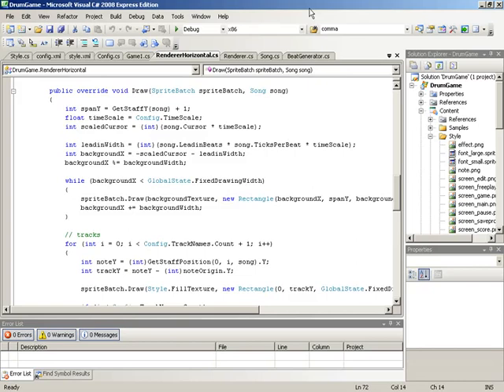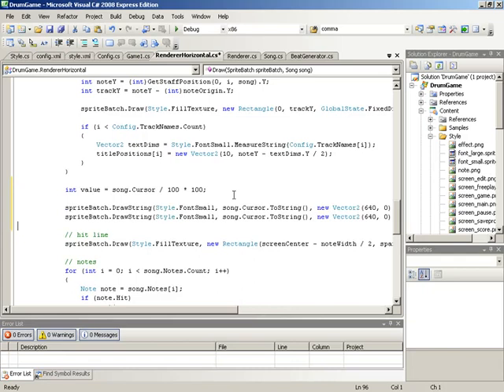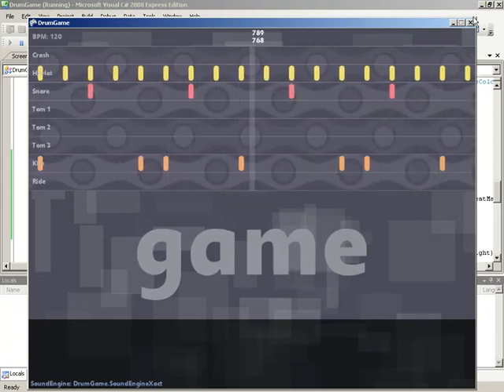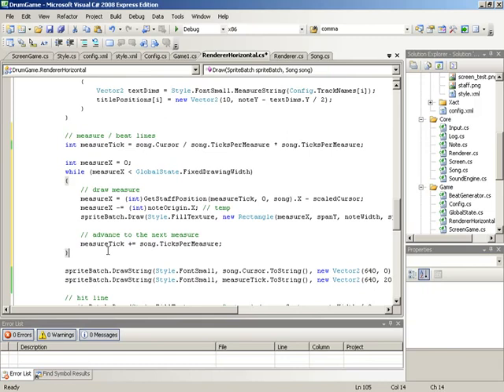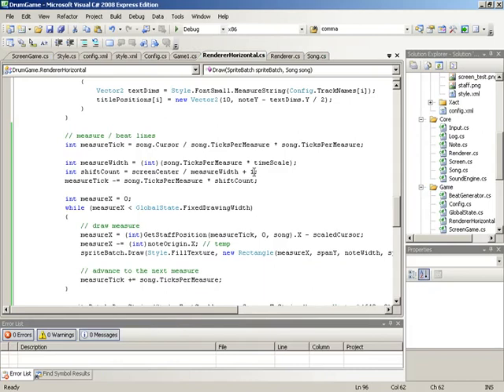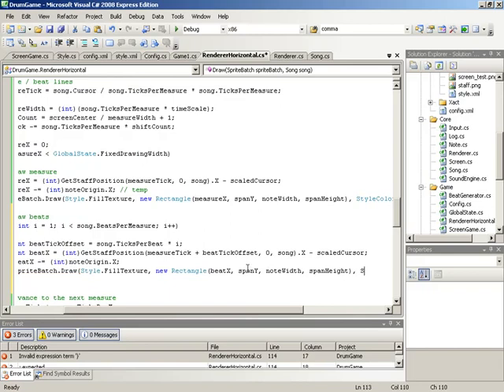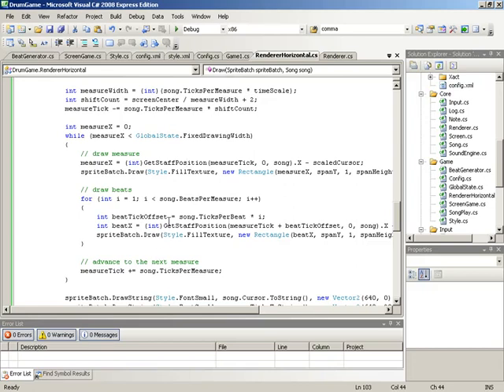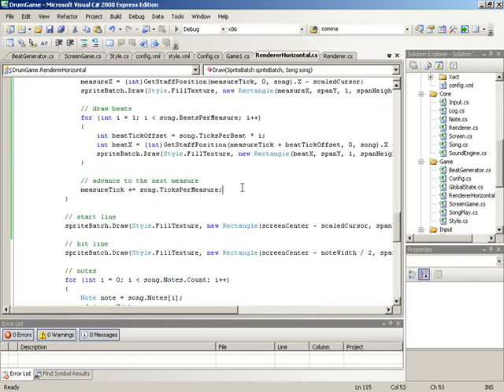🔴 Renderer: Staff Marks • Drum Game (cf. Guitar Hero®) • XNA and C# Game Dev • MonoGame • (Pt. 56)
Learn XNA (MonoGame) C# Programming - Drum Game (cf. Guitar Hero® / Rock Band®) - Renderer: Staff Marks.

With the background texture now sliding across the screen, we now need to set up the lines for the beats and measures of the song during game play.